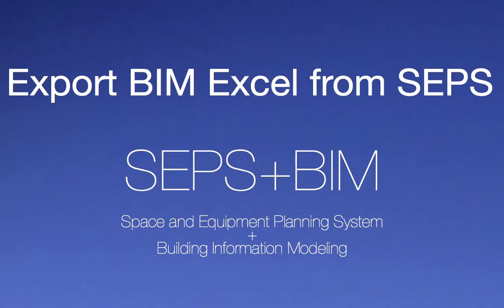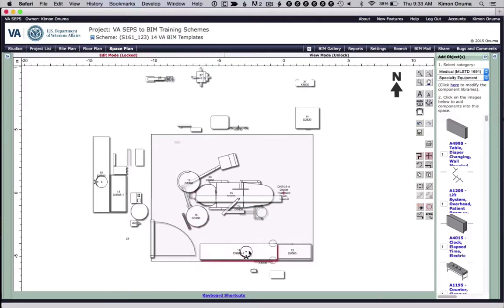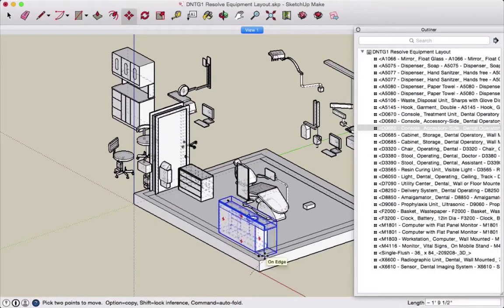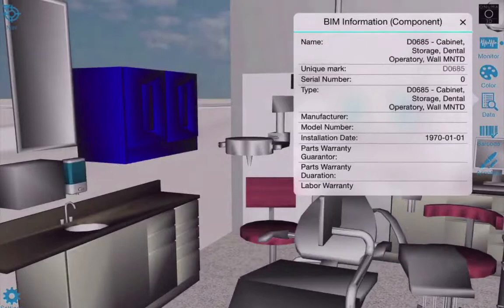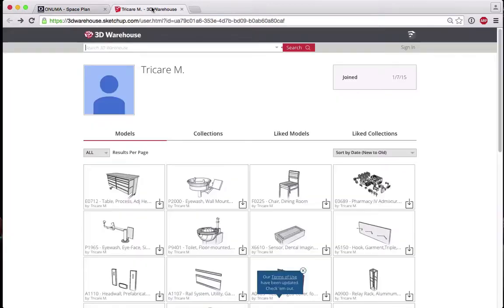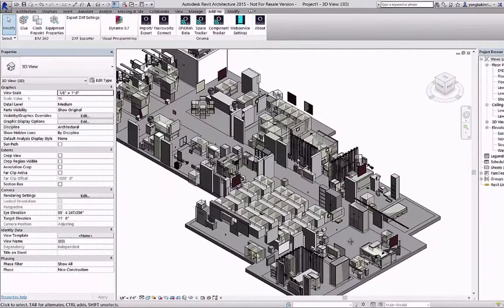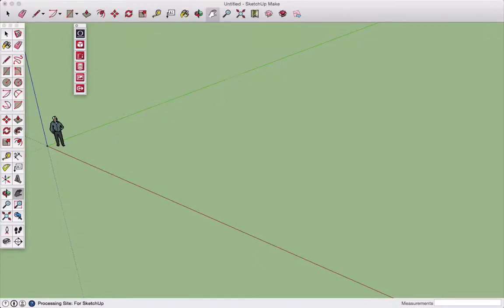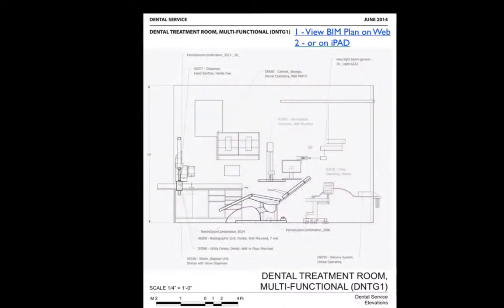Intro for VA Consultants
Introduction of using the SEPS to BIM process for Department of Veterans Affairs consultants. Architects, Engineers, Planners can use the SEPS output to populate project data into BIM.